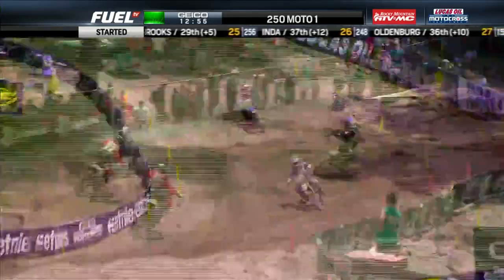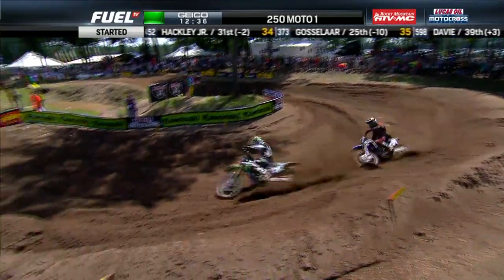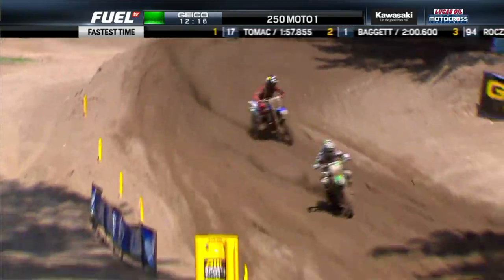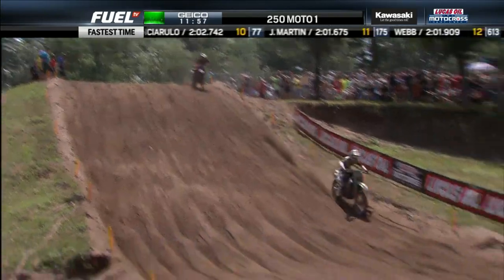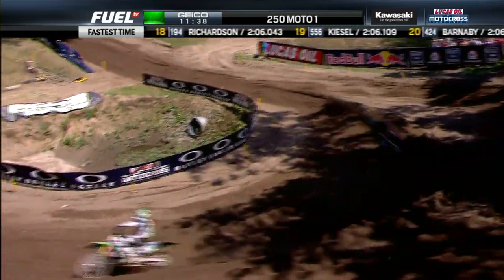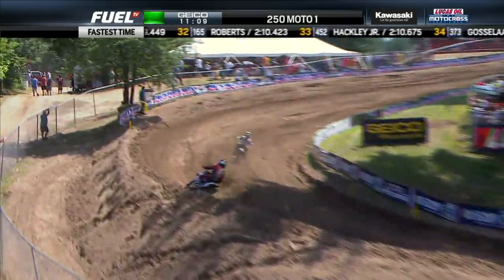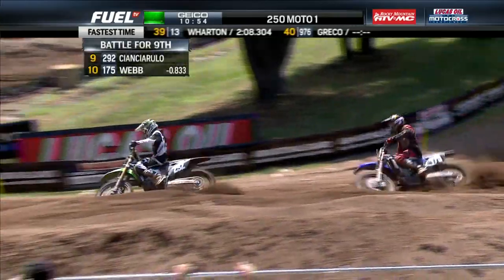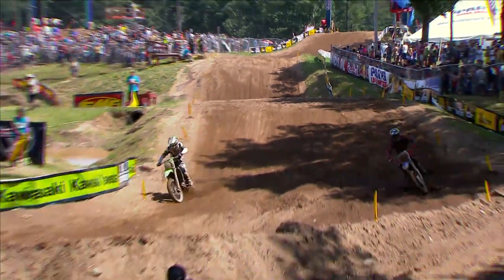Cianciarulo vs Webb - 250 Moto 1 Southwick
Adam Cianciarulo fights for position in Moto 1 against Cooper Webb at Southwick